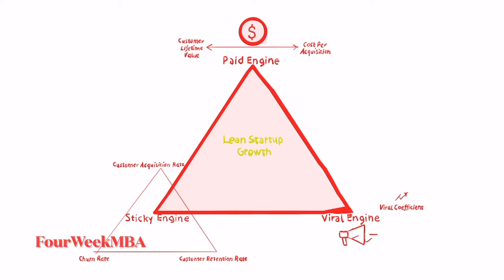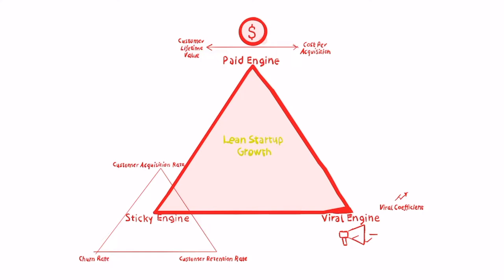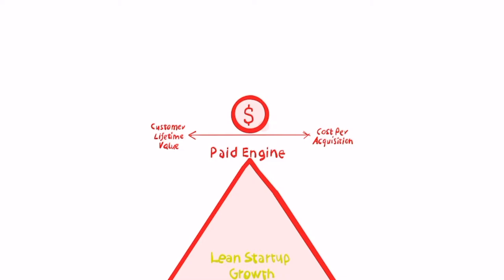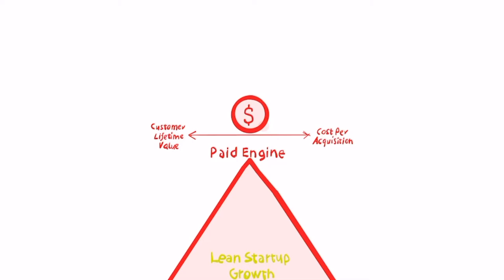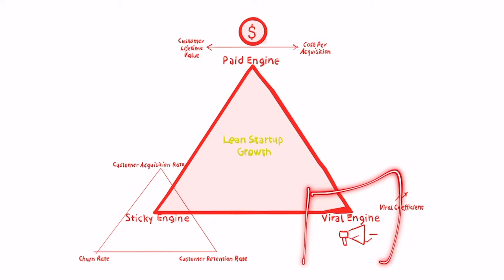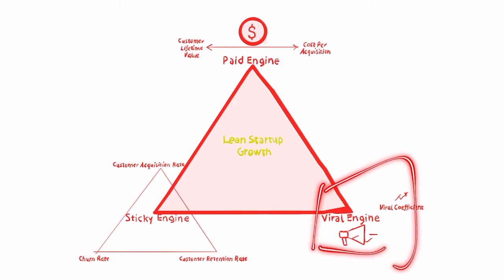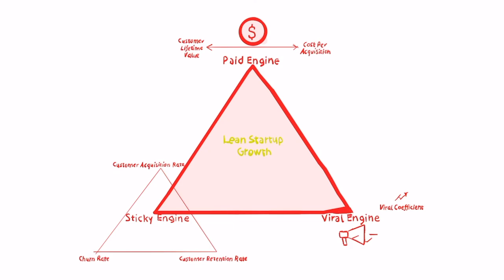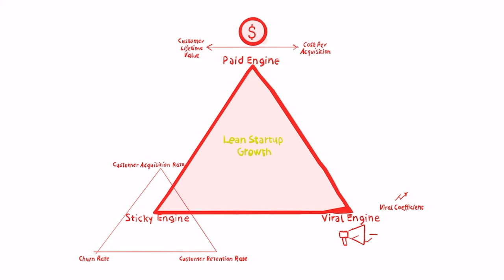The Three Engines Of Growth Explained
As Eric Ries specified in an article entitled "The Law of Sustainable Growth," as an extract of The Lean Startup:

"The engine of growth is the mechanism that startups use to achieve sustainable growth. I use the word sustainable to exclude all one-time activities that generate a surge of customers but have no long-term impact, such as a single advertisement or a publicity stunt that might be used to jump-start growth but could not sustain that growth for the long term."